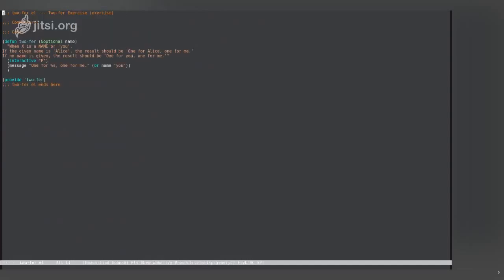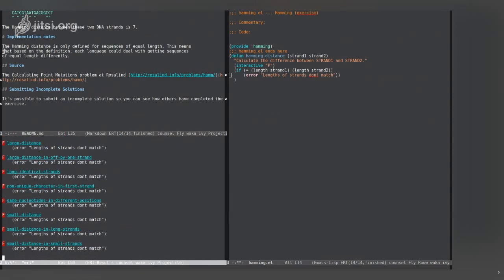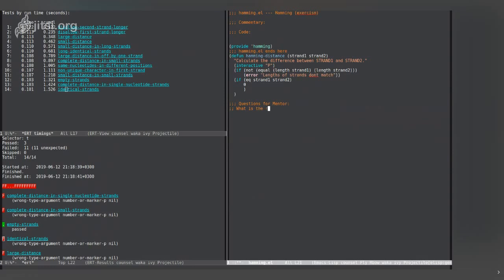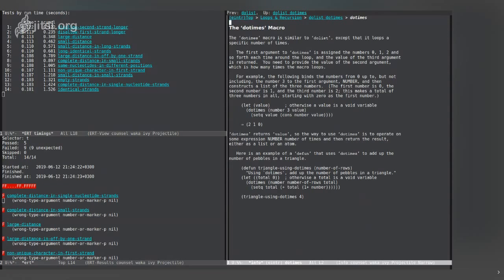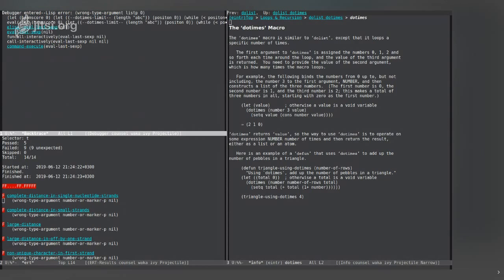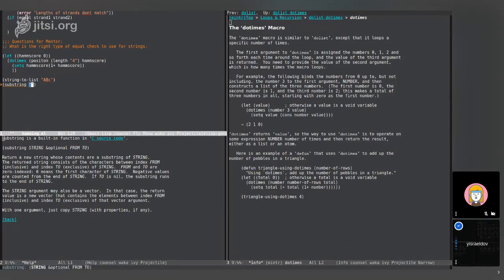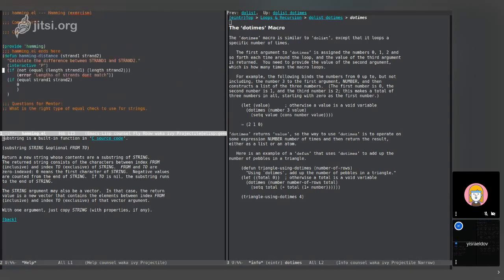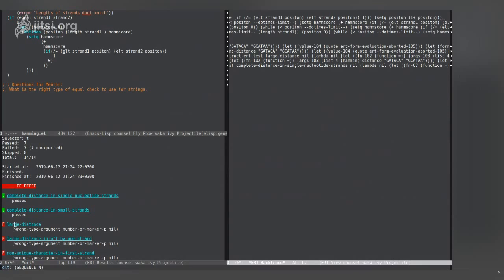Live Stream - emacs lisp - Doing hamming code kata from exercism.io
starts at around the 10:00
Doing stuff with emacs
I probably wont see the comments.